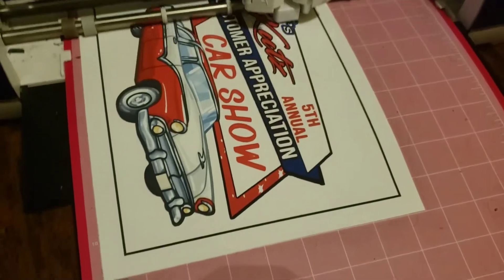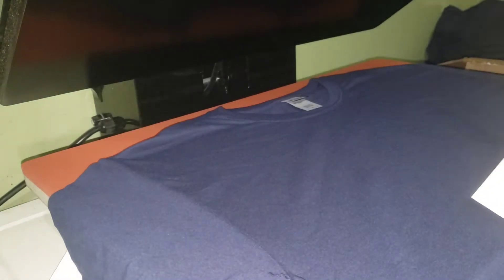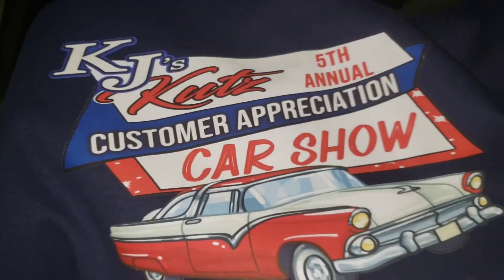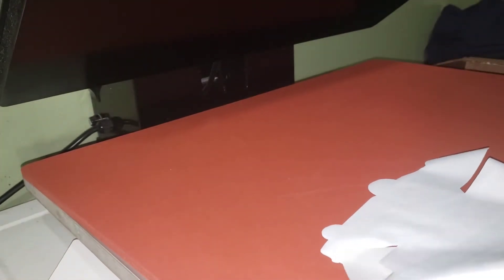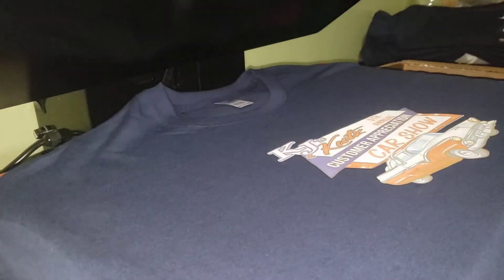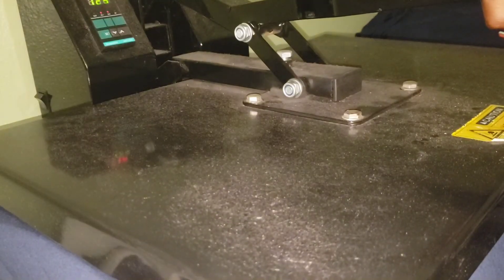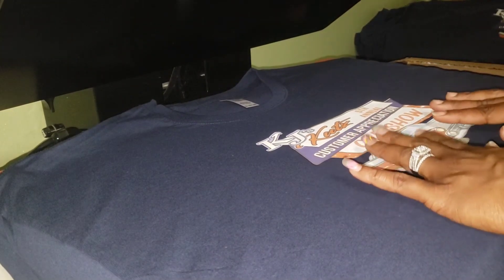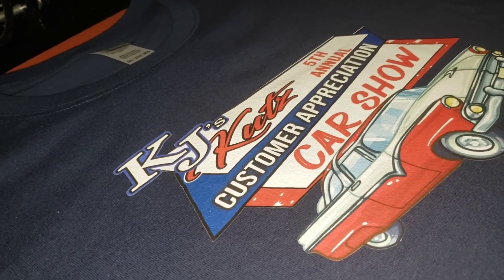You CANNOT SUB on dark colors. How to use transfer paper instead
This is a quick look at an alternative to sublimation when you are needing imagery on dark or cotton items.